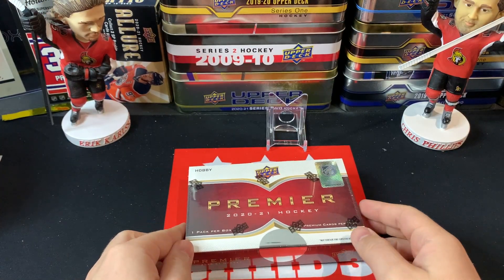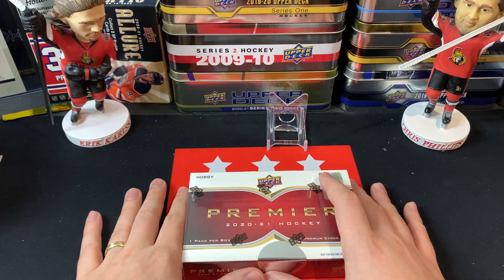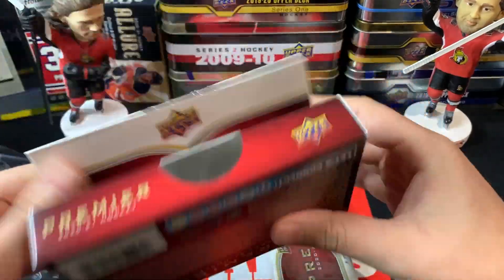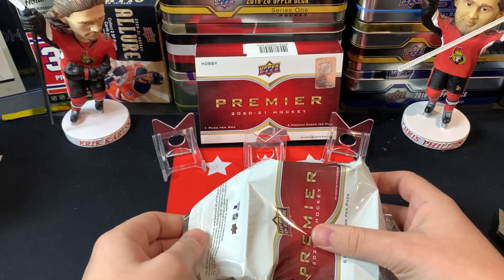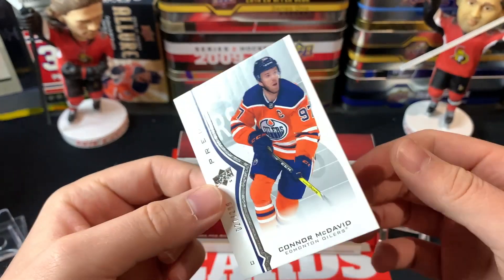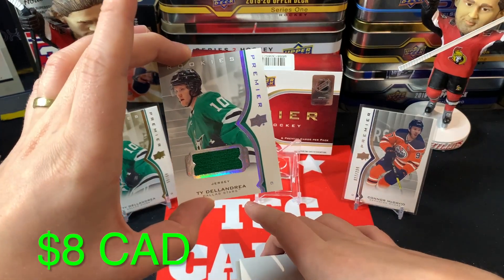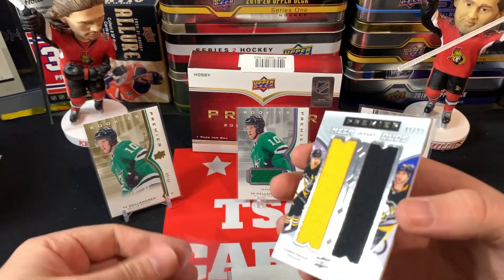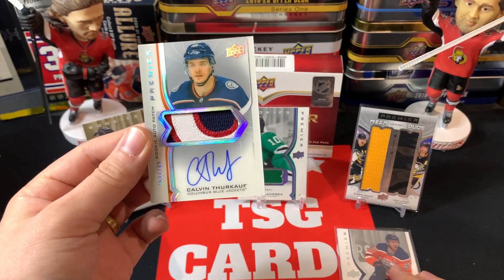NO WAY! I CAN'T BELIEVE THIS - 2020-21 Upper Deck PREMIER HOBBY BOX BREAK